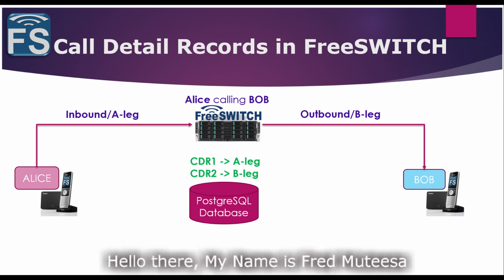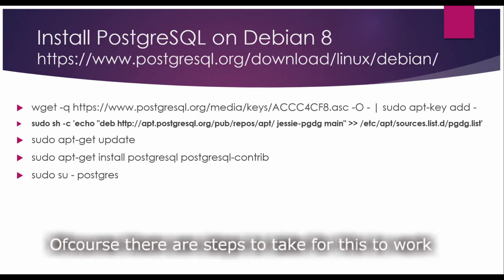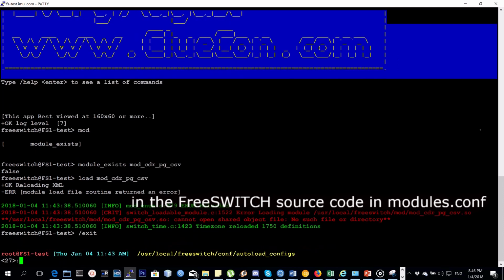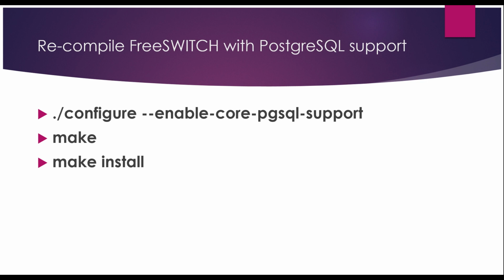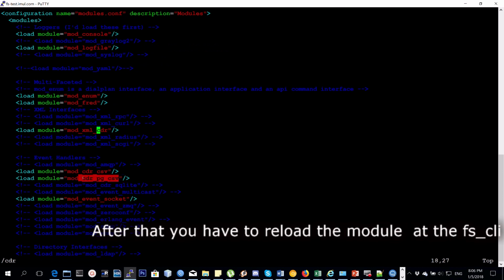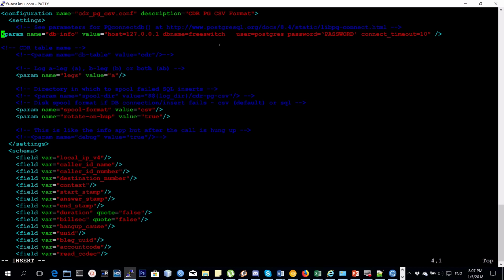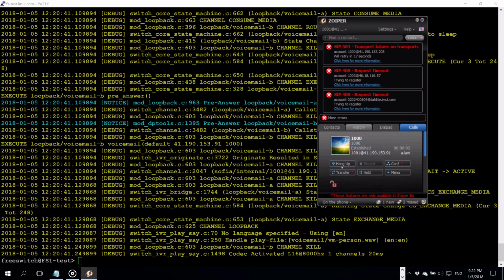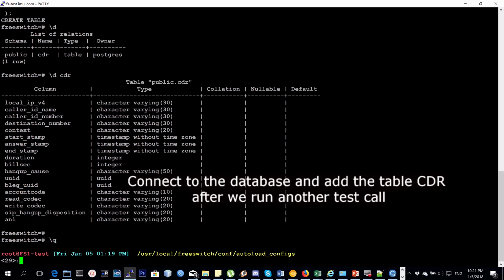FreeSWITCH with Fred - CDR processing Part 2